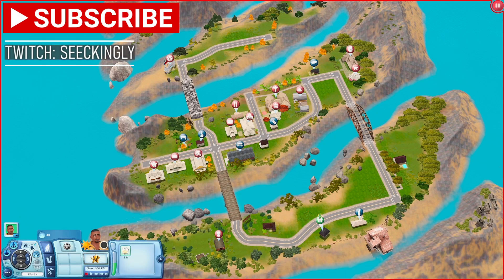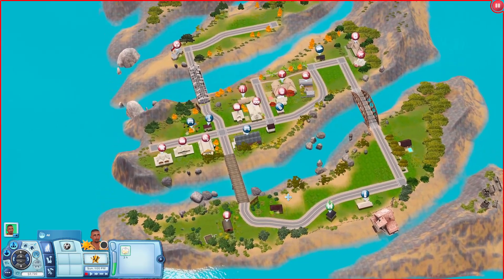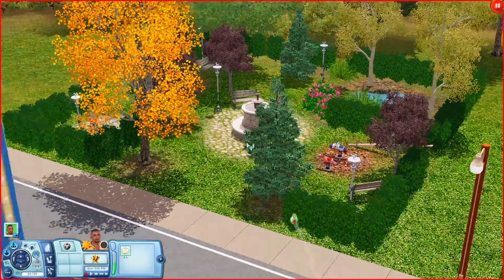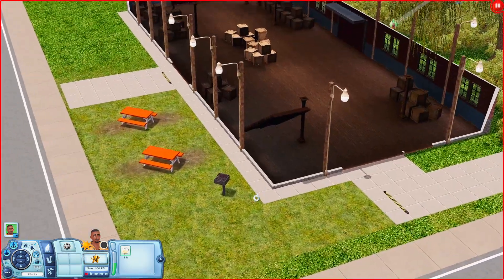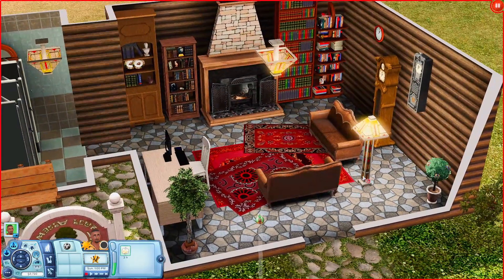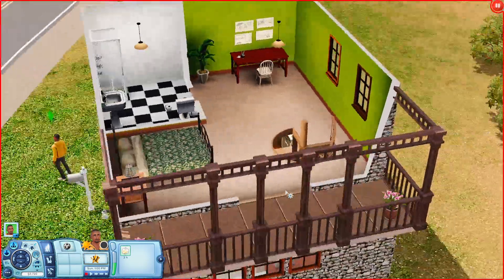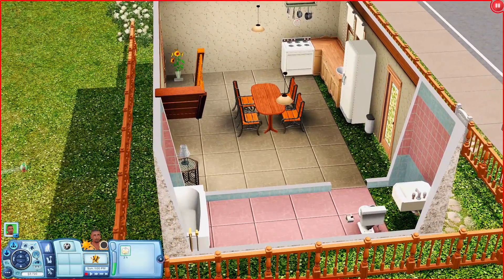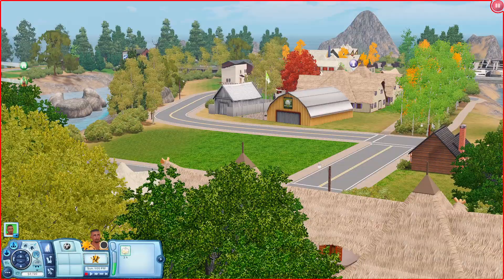I FINALLY GOT TO LOOK AT THIS WORLD! Cuckoo Cove The Sims 3 World Overview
Today I'm looking at Cuckoo Cove a small world in The Sims 3